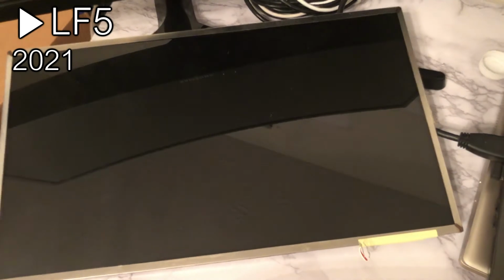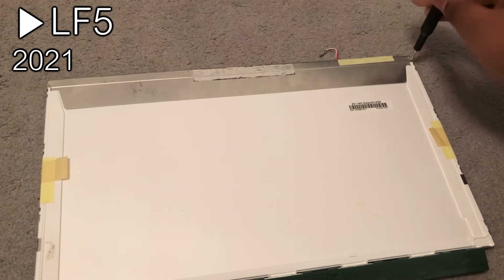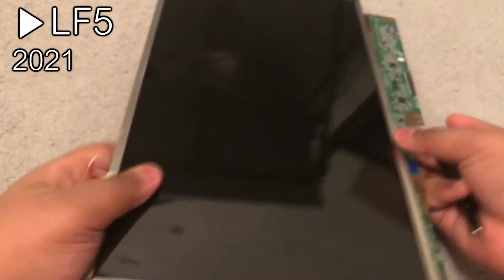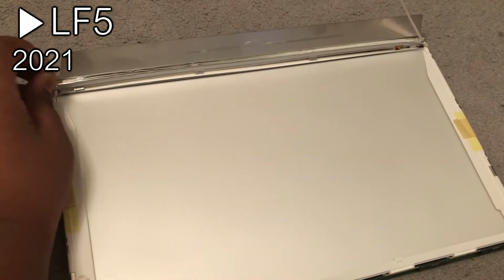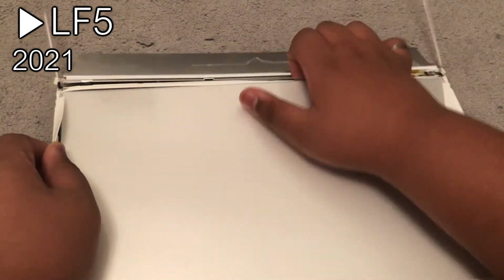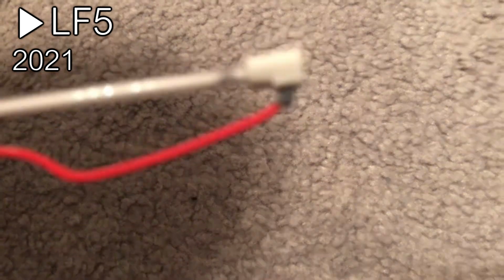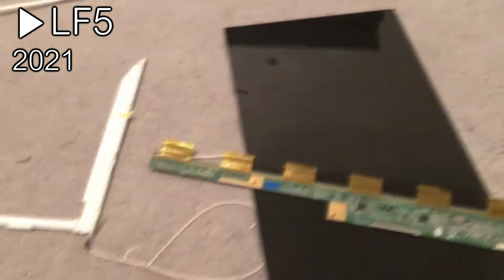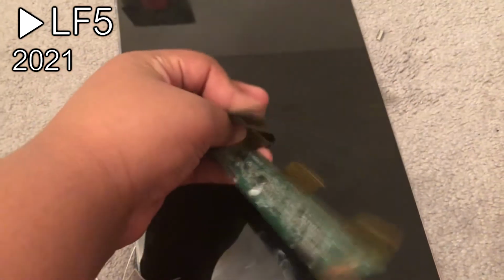Disassembling An LCD Display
What was Inside an LCD display?